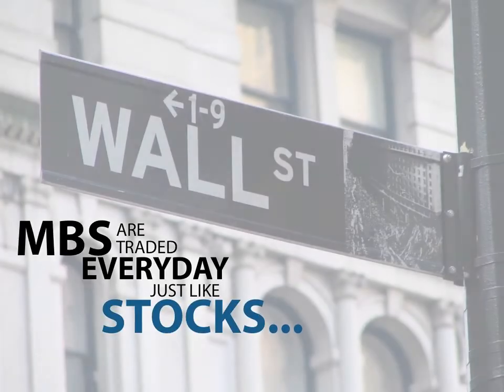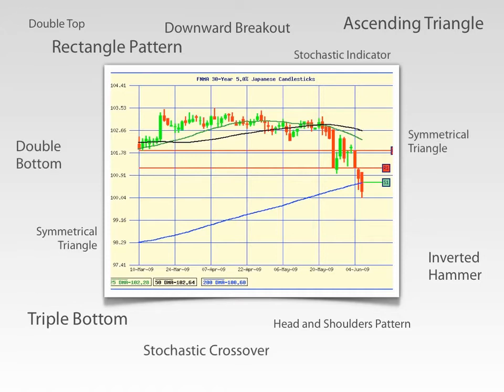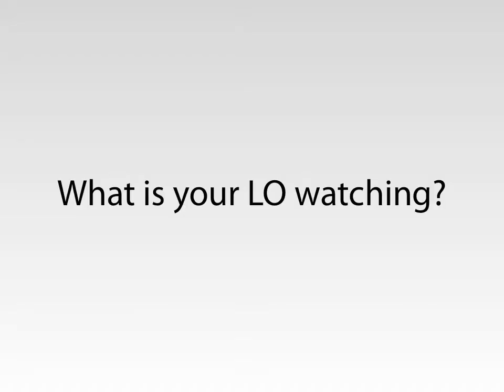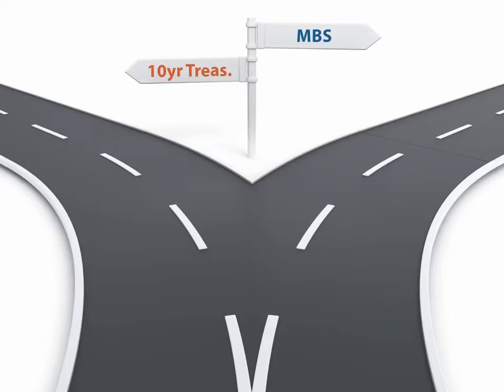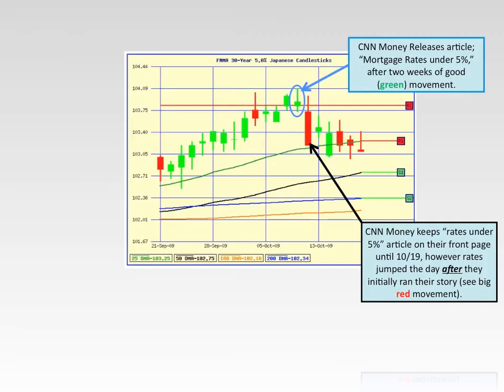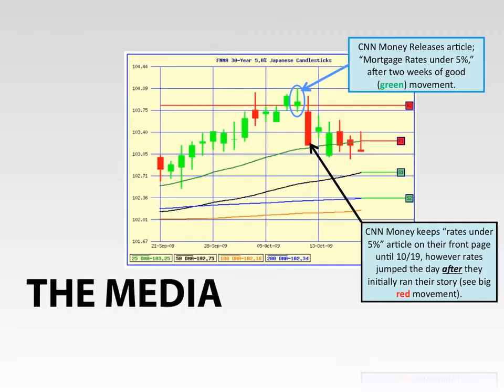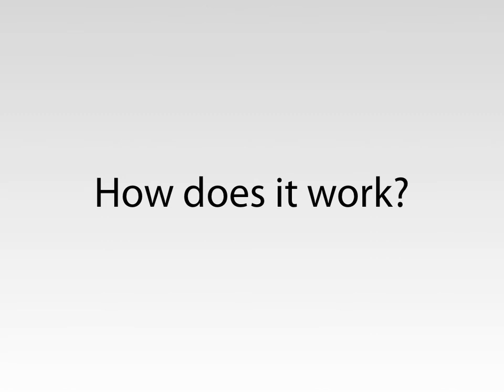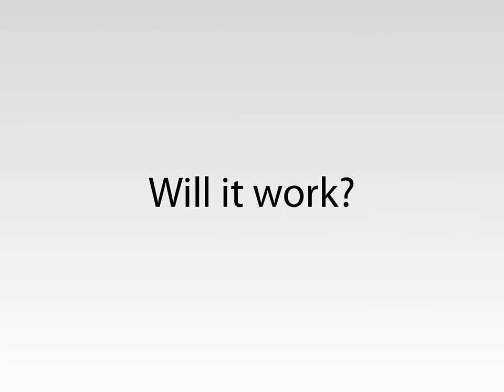Rate Movement Video (MSS)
A video created for Mortgage Success Source covering interest rates, mortgage bonds, and the Federal Reserve MBS purchase program.